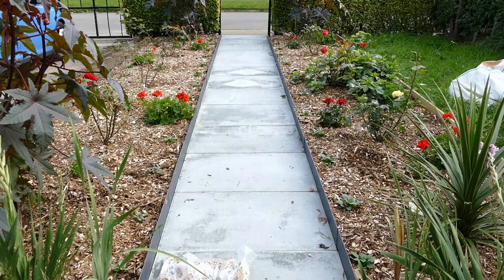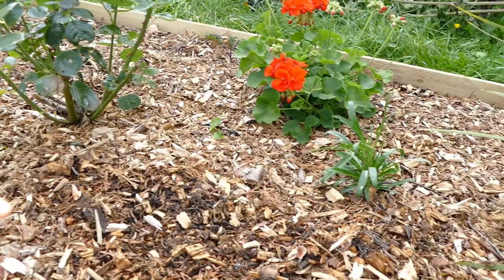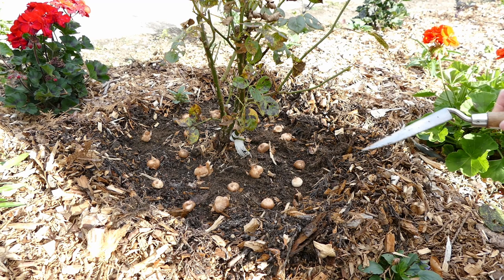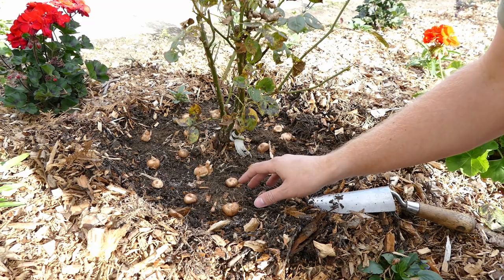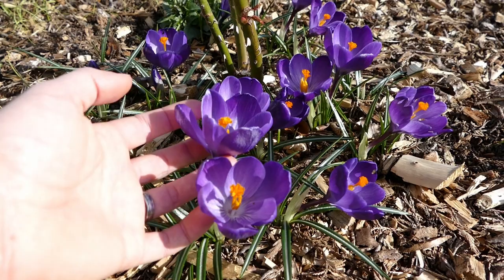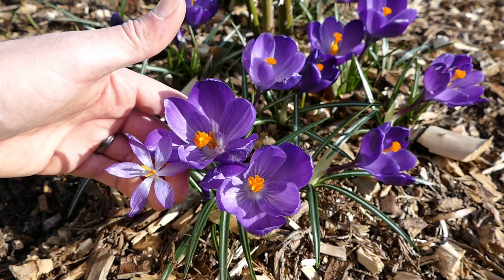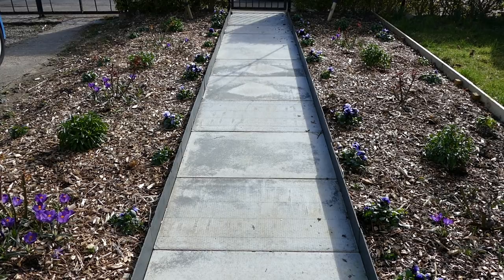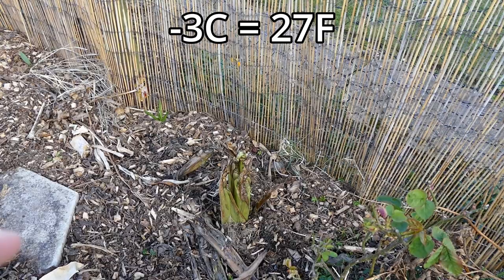Planting Crocus And Fritillaria Bulbs (With Spring Update And Time Lapse)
In this video I plant up my rose beds with large flowered Crocus bulbs and my jungle bed with Fritillaria imperialis. The Crocus bulbs are planted beneath my Rose plants so that despite the roses being cut back for winter there will still be flowers in early spring. The Fritillaria imperialis are planted between my tropical plants in my jungle border to provide some late spring colour before the tropical plants come out of dormancy. I conclude the video in spring when the bulbs are in full bloom. At the end of this video is a time lapse of my Fritillaria imperialis, taken over the course of 10 days.

Chapters:
00:00 introduction
00:11 Rose border
02:37 Planting Crocus bulbs
04:40 Jungle bed and Fritillaria imperialis
07:13 Crocuses in flower
10:27 Emerging Fritillaria imperialis
12:29 Fritillaria imperialis time lapse